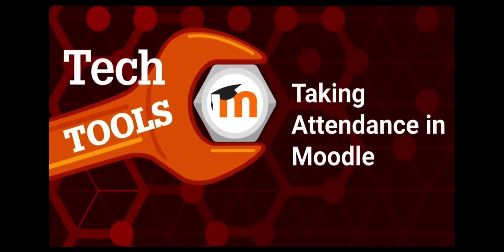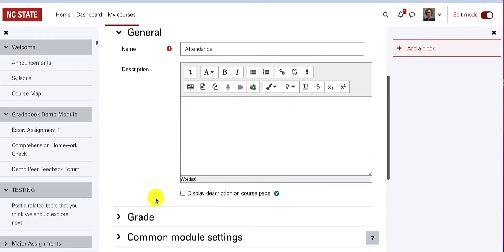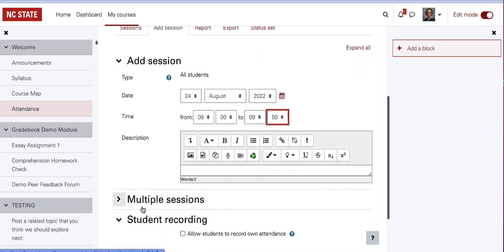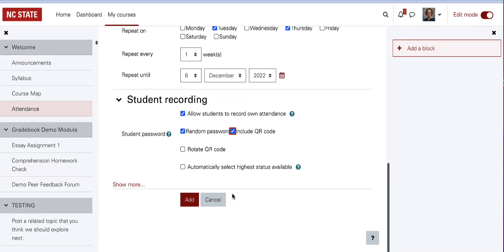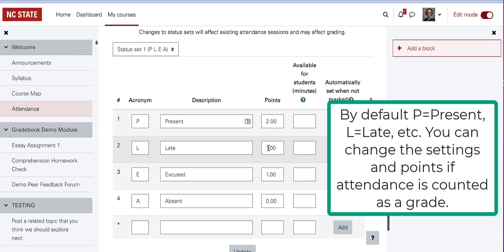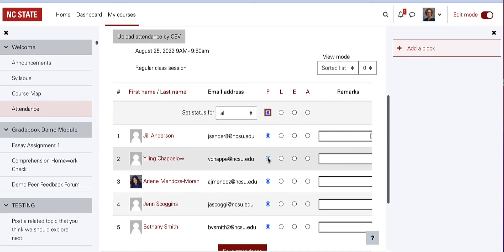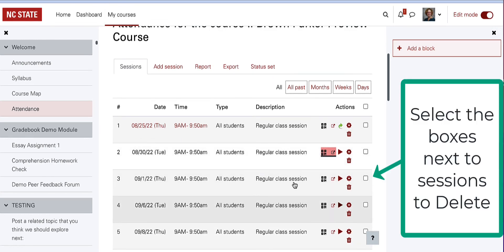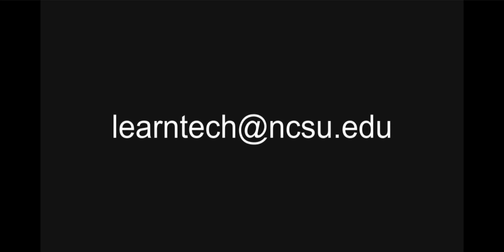Moodle Attendance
This video demonstrates how to set up the attendance activity in Moodle 4+ and how to take attendance during a class. Use these timestamps to jump to different segments of the tutorial:

00:24:05 Adding the Attendance Activity
02:02:00 How to Take Attendance Using Moodle
03:52:25 Deleting an Attendance/Class Session